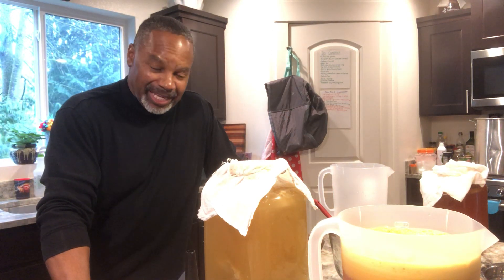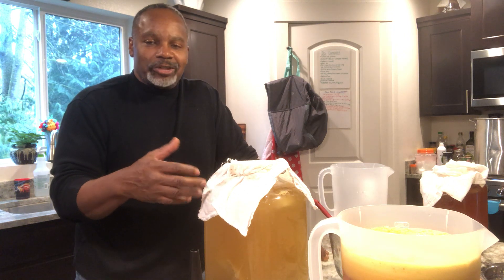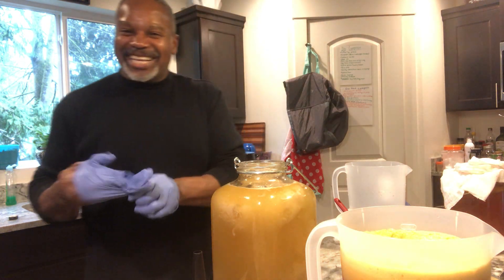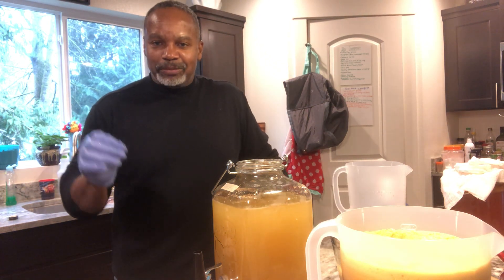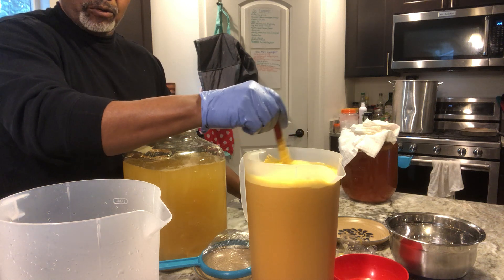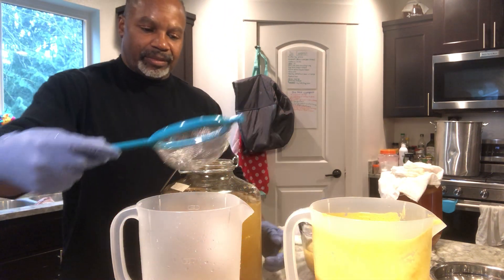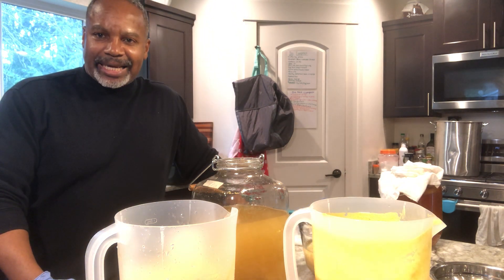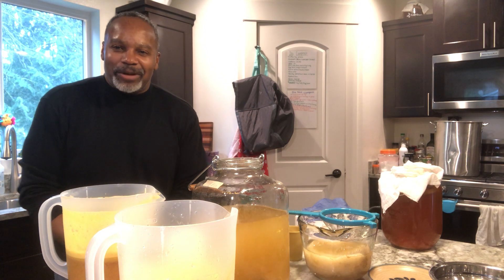What to do when your Kombucha ferments too long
Sometimes you are too exhausted to process and bottle your kombucha when it's ready. What do you do when it gets too sharp. In this video, I will show you what I do.